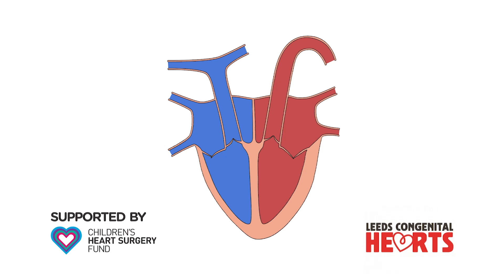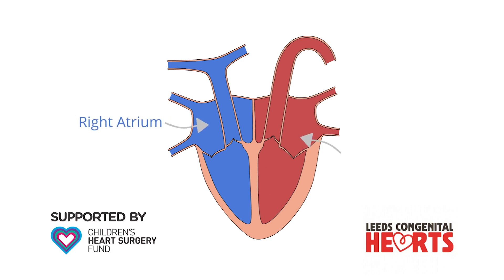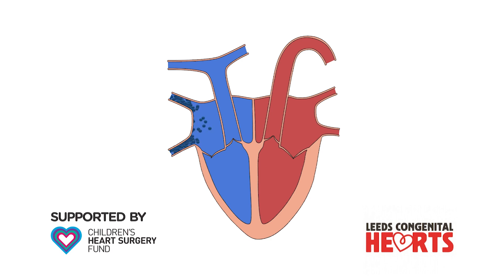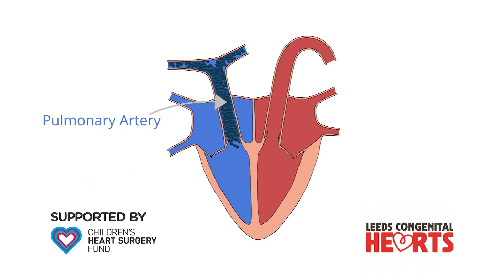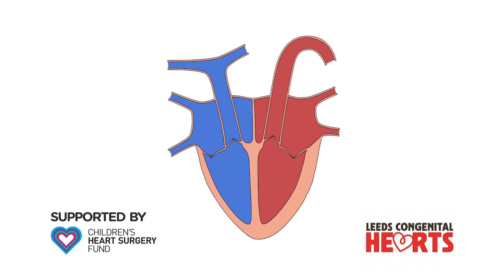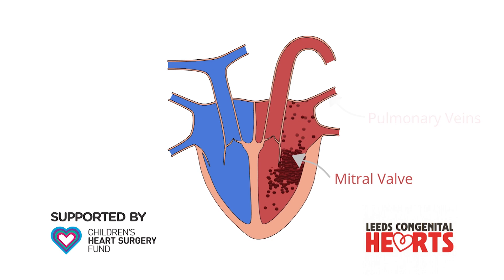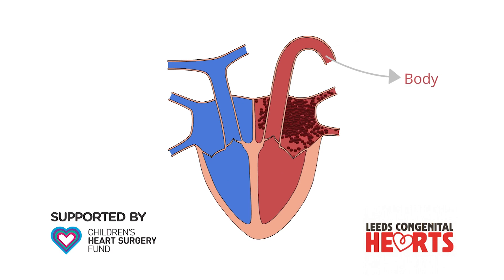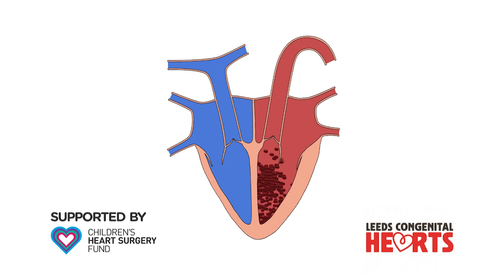The working heart - an animation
An animation showing the normal functioning of the heart, as part of a series about common congenital heart conditions. All animations proudly supported by Children's Heart Surgery Fund - helping to empower lives, because of you.